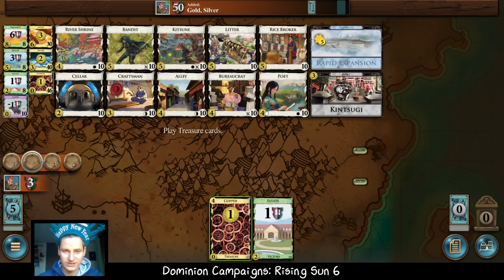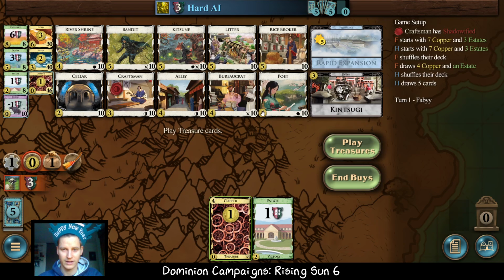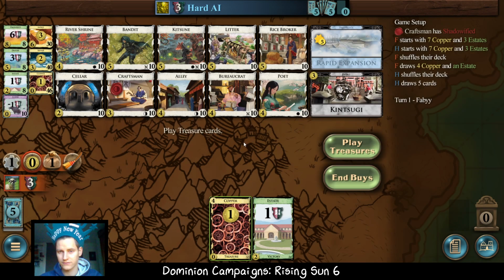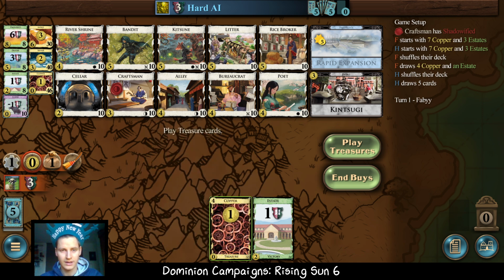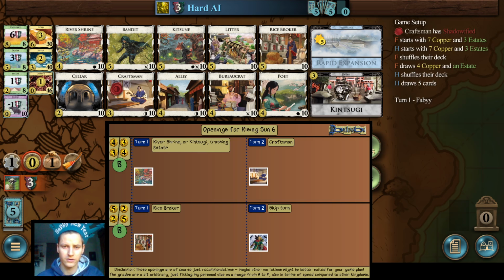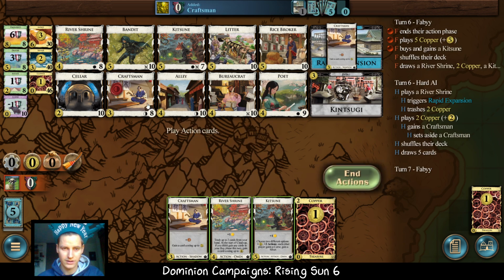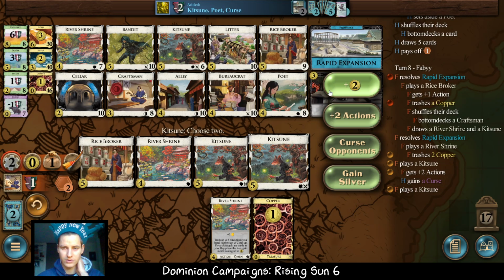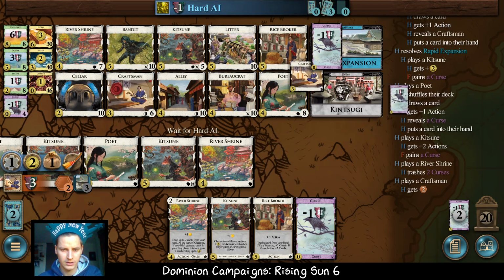Dominion Campaigns: Rising Sun 6 - Rapid Crafting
In this series, we play through the Rising Sun Campaign of the TGG campaign mode, trying to prevail against the Hard AI. Each campaign offers 10 curated kingdoms which come with some twisted game mechanics.

Happy New Year! We're starting this one out with a fast-paced Shadowified Craftsman/Rapid Expansion miniature, which really almost seems to play itself after we open River Shrine/Kintsugi, trashing down rather quickly and securing a nice spot in the gains race.

Here, we play on the TGG client, which offers free play of the Base game as well as a free daily entry into a randomly generated (with some restrictions) kingdom, where you get to compete against their AI. Campaigns against the AI can be played once the appropriate expansion is bought.

Dombot kingdom string:
Alley, Bandit, Bureaucrat, Cellar, Craftsman, Kintsugi, Kitsune, Litter, No Colonies, No Shelters, Poet, Rapid Expansion, Rice Broker, River Shrine -x stamp_shadowified(craftsman)
Expansions:
Base, 2E, Rising Sun

Ps.: Check out to analyze your kingdoms, and also check out my overview of all Stamps & Twists that come with the Campaign mode

Timestamps:
0:00 - Introduction; happy new year!
1:08 - Kingdom overview and strategy discussion
3:25 - Kingdom Plot
4:48 - Discussing openings
6:05 - Game starts
12:25 - Game ends and overview